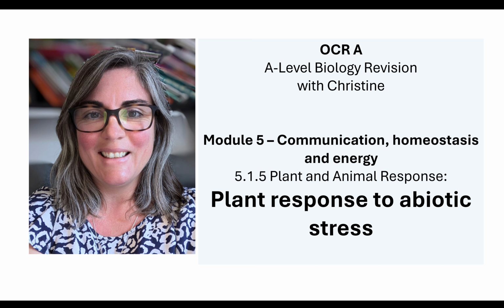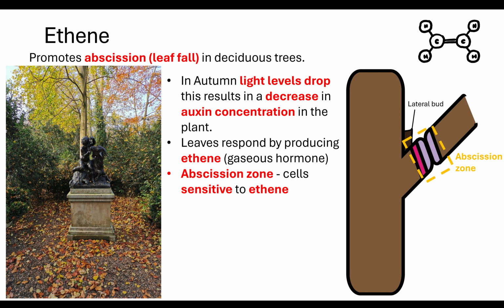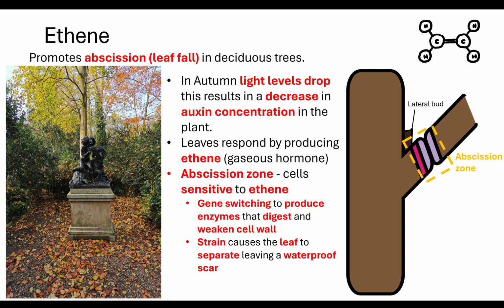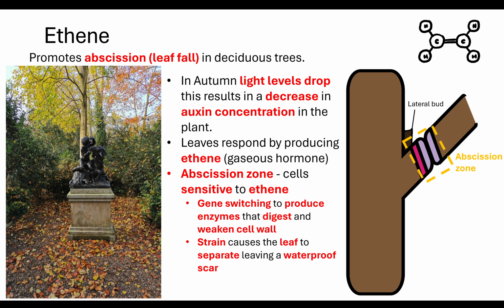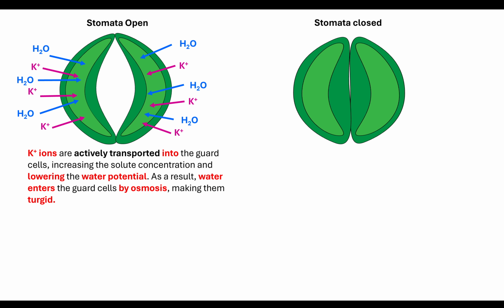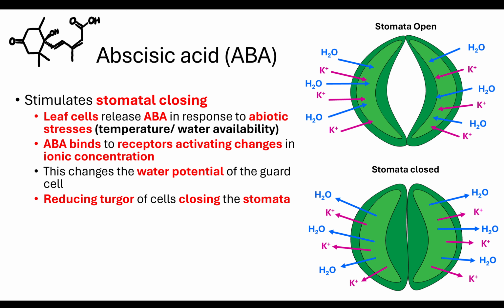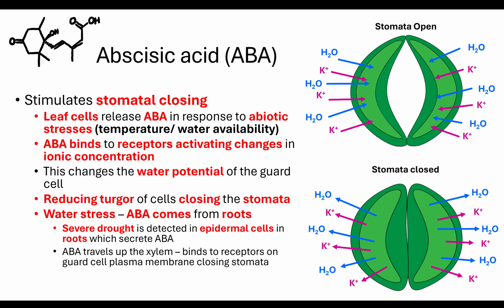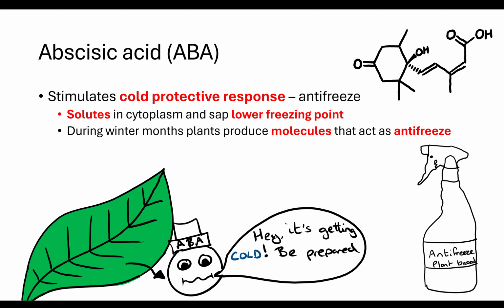Plant response to abiotic stress OCR A A-Level Biology Revision 5.1.5 Plant and Animal response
In this video we will look at the effects of Ethene and ABA in a plant responding to abiotic stresses